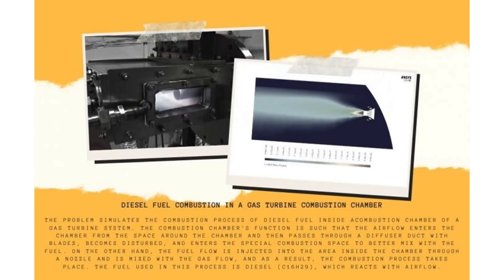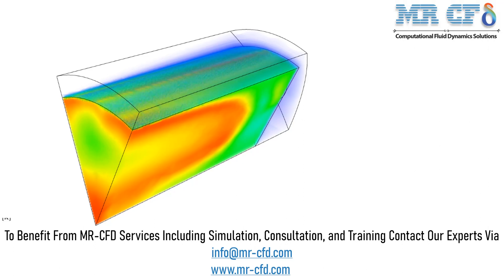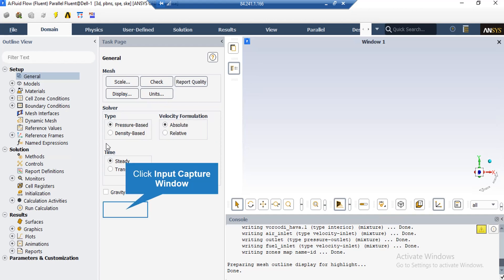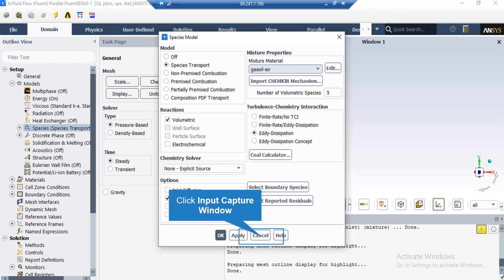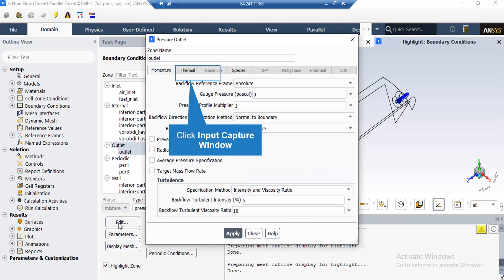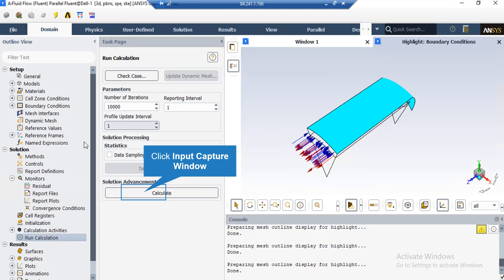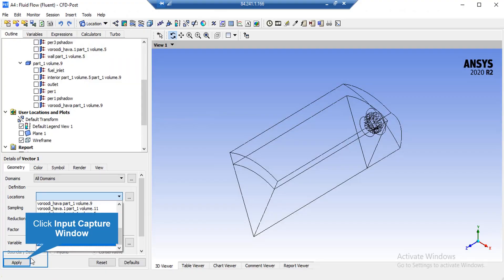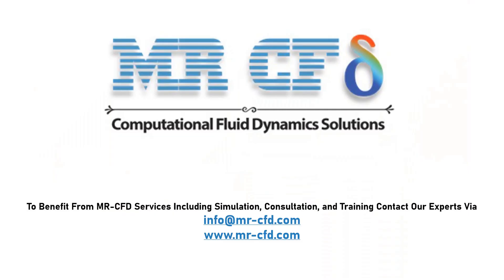Diesel Fuel Combustion in a Gas Turbine Combustion Chamber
The problem is simulating the combustion process of diesel fuel inside a combustion chamber of a gas turbine system. The function of the combustion chamber is such that the airflow enters the chamber from the space around the chamber and then passes through a diffuser duct with blades, becomes disturbed, and enters the special combustion space in order to better mix with the fuel.

On the other hand, the fuel flow is injected into the space inside the chamber through a nozzle and is mixed with the gas flow, and as a result, the combustion process takes place. The fuel used in this process is diesel (C16H29), which reacts with airflow.